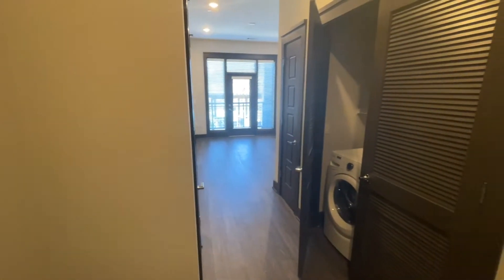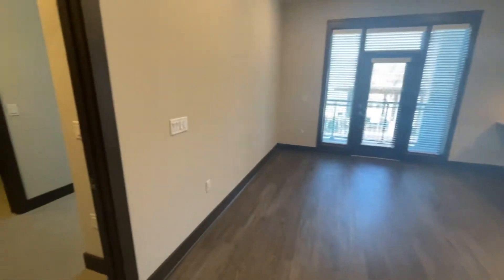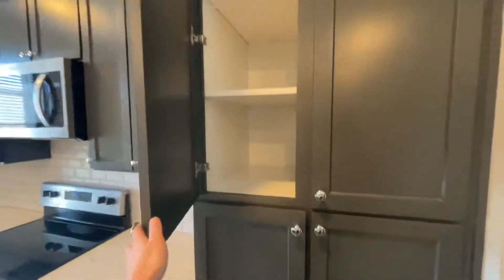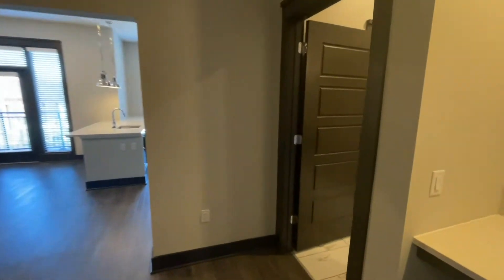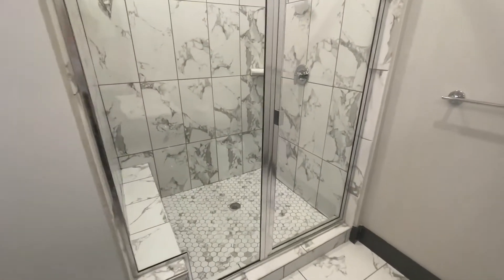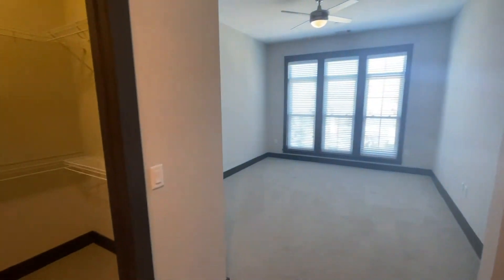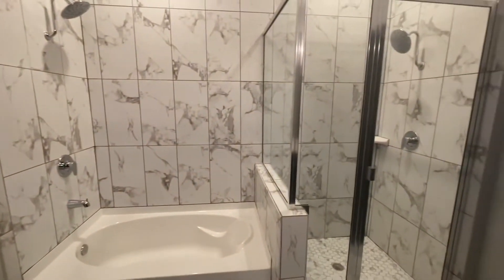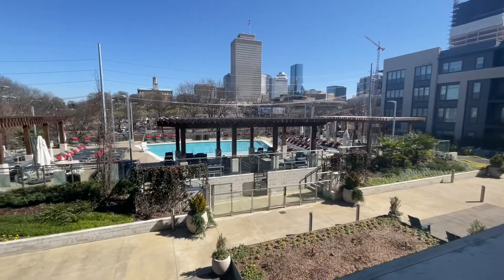3A Floor Plan (Apt 558)